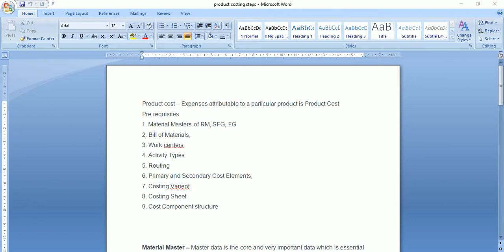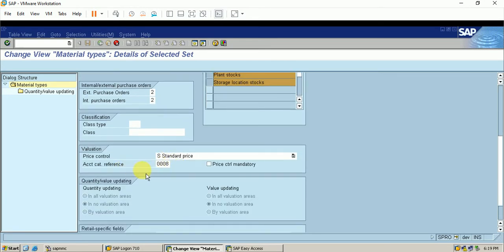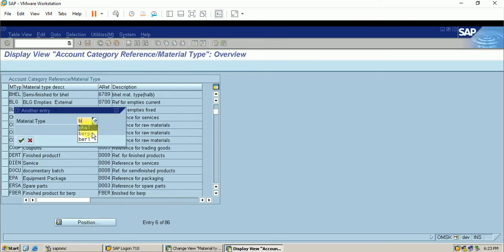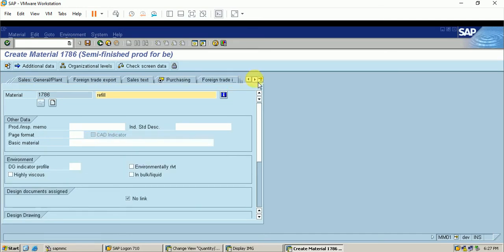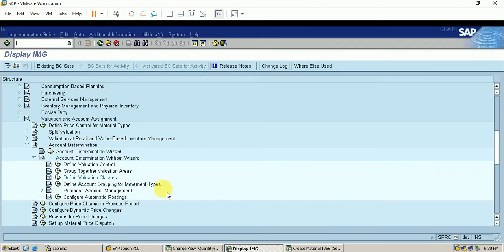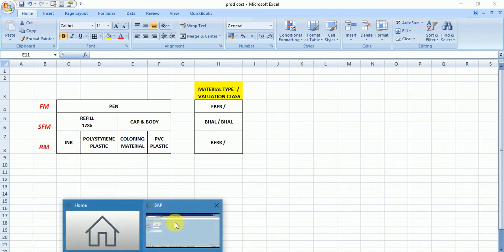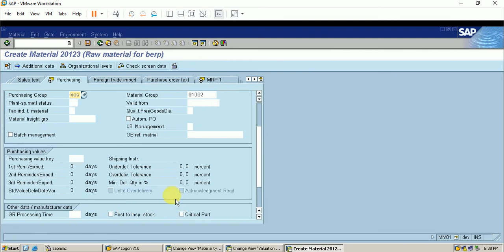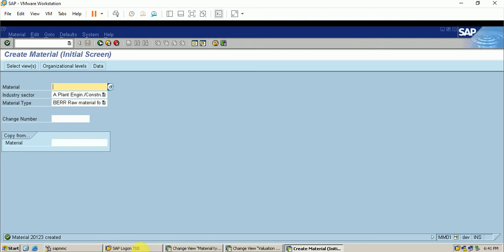#1. PRODUCT COSTING (creation of RM, SFM & FM) (LEARN & EDUCATE)